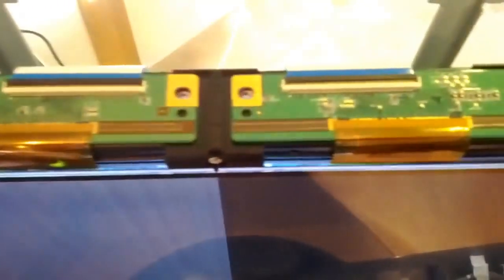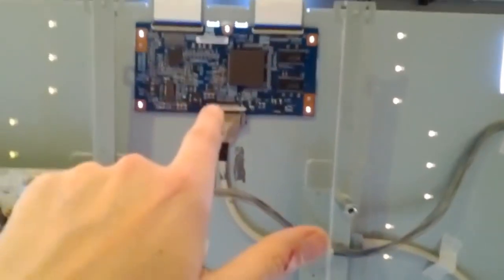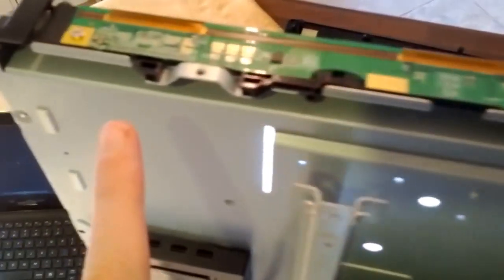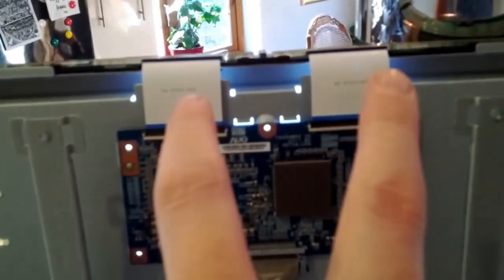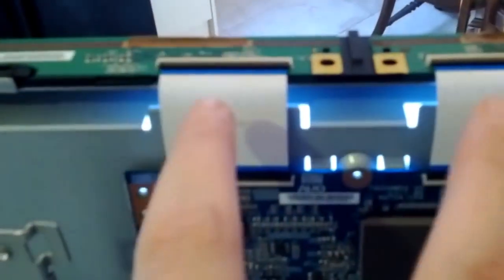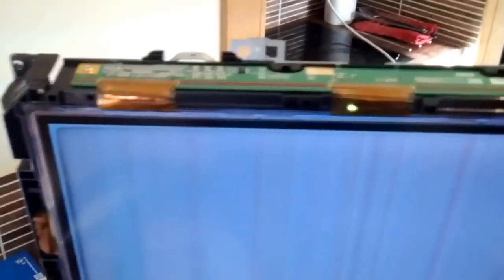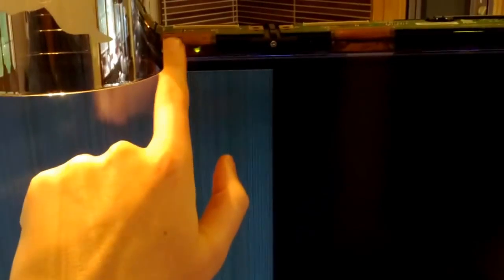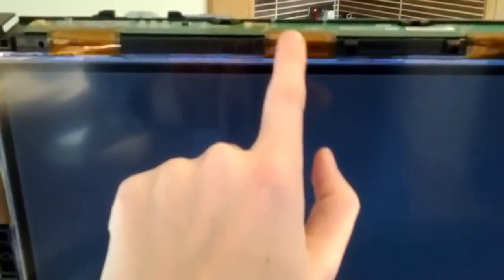LED TV Panel Repair [NEW Video 2020] Screen Fault